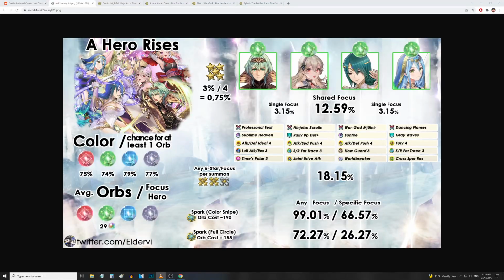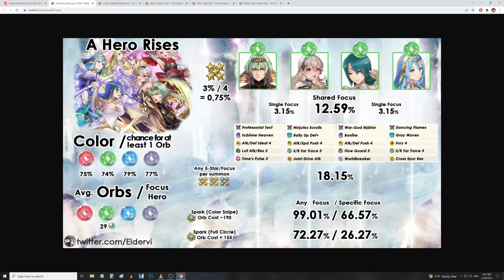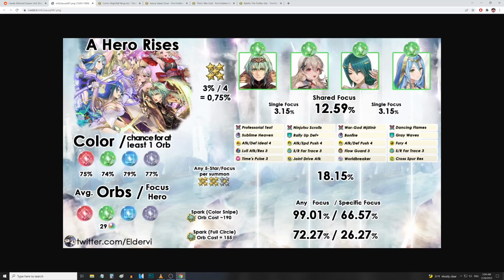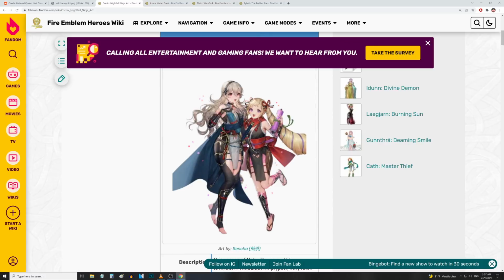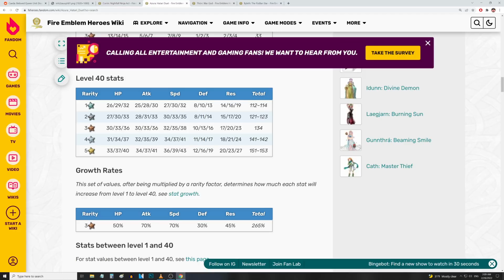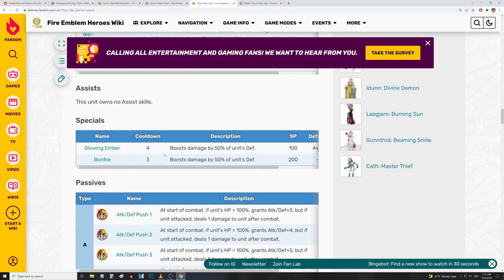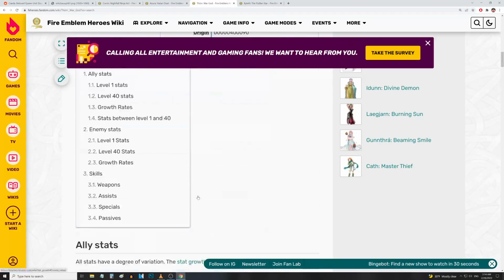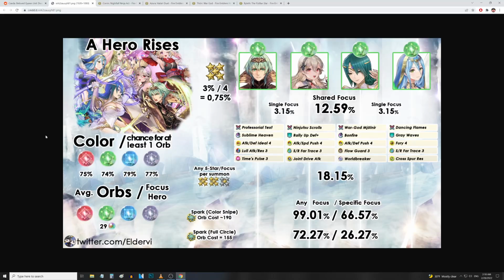ITS OFFICIAL! THE GREATEST BANNER IN FEH HISTORY!!!! A Hero Rises 2022! [Fire Emblem Heroes]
I can't believe we actually did it! SAVE ALL YOUR ORBS FOR THIS!